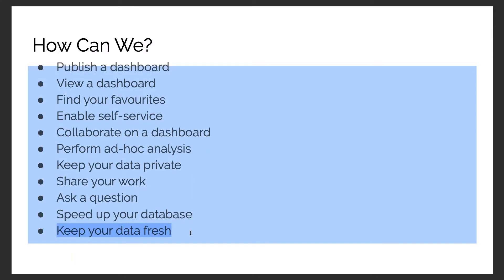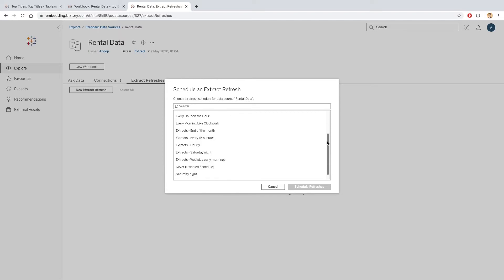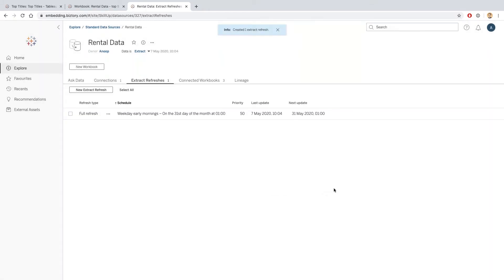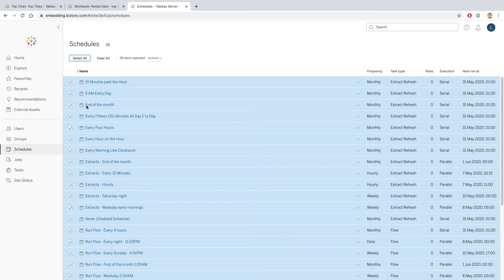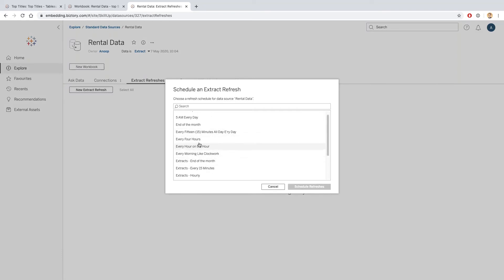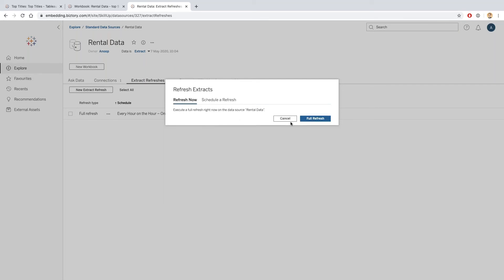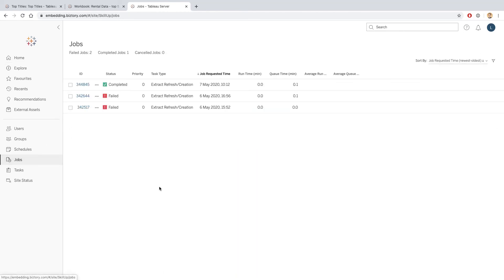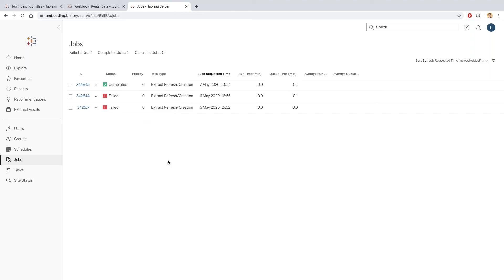Tableau Server | Keep your data fresh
Discover how you can automatically refresh your data on Tableau Server by using the different refresh schedules.